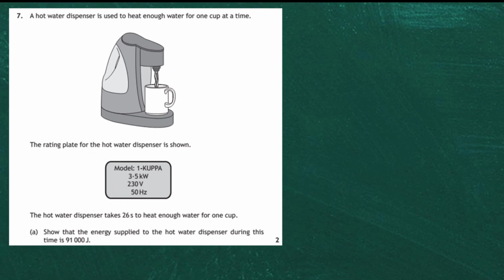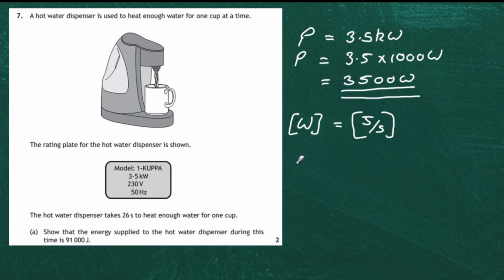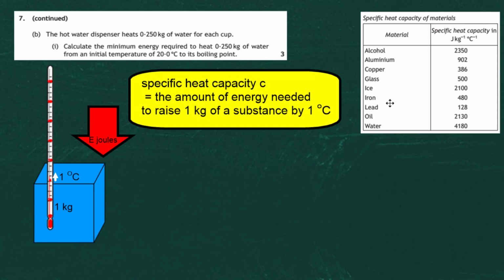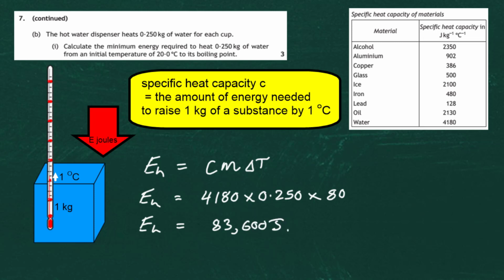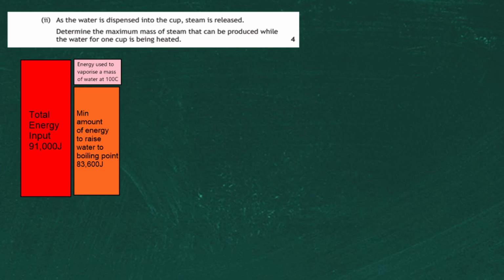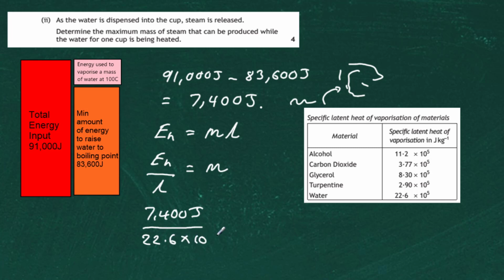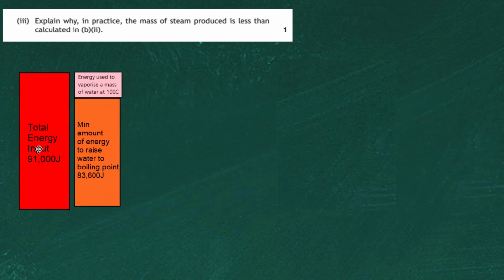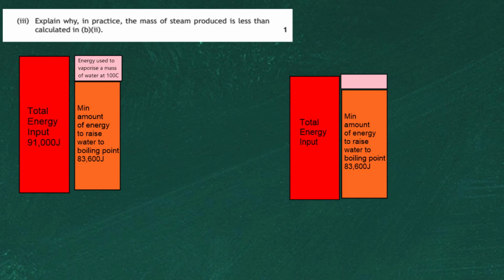2019 National 5 Physics Section 2 Question 7